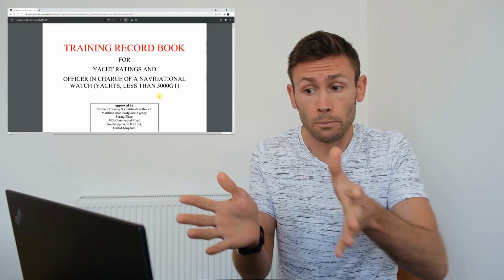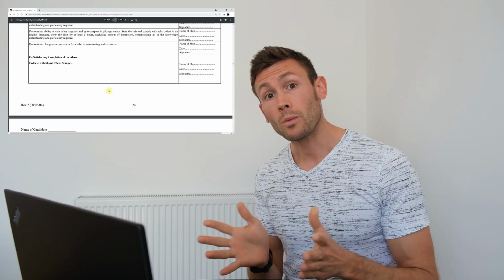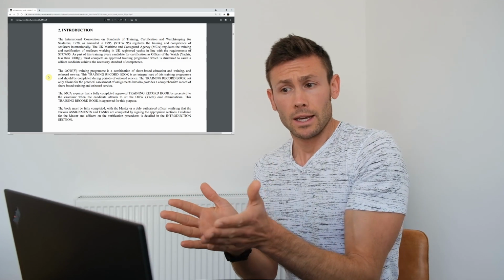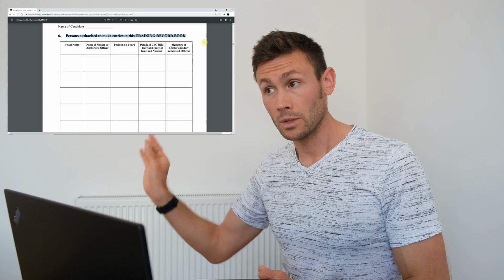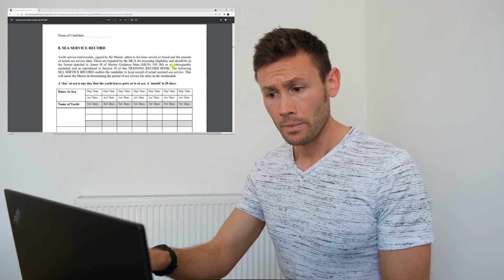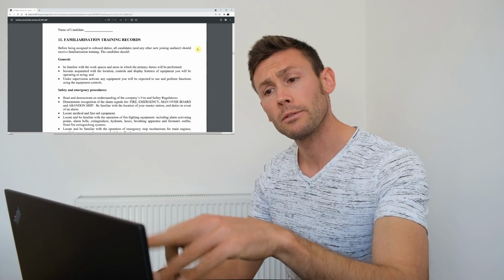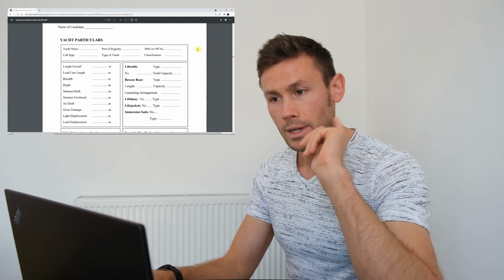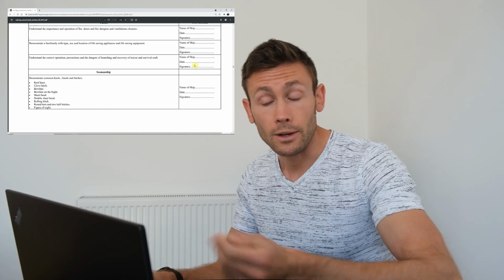HOW TO BECOME A SUPER YACHT DECK OFFICER | A Guide To Filling Out Your Training Record Book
Filling out a Training Record Book is one of the prerequisites for being eligible to sit your MCA OOW 3000 oral exam, and become a super yacht deck officer. Please use the following link to download your very own copy, and then let's get started!

Any questions, please just leave them down in the comments section below.

Work on a super yacht, move up through the ranks, and maximise YOUR potential!